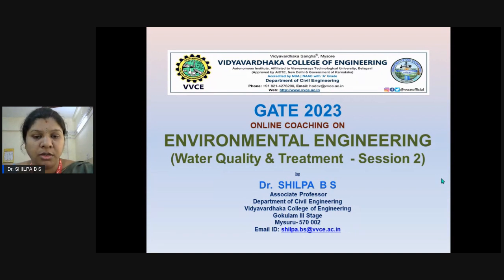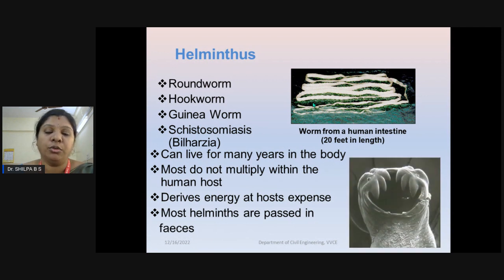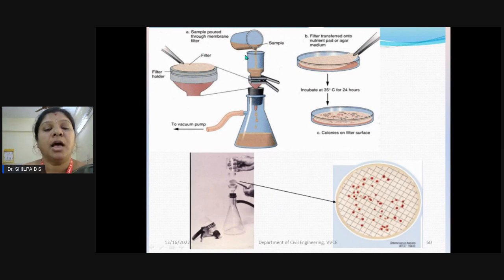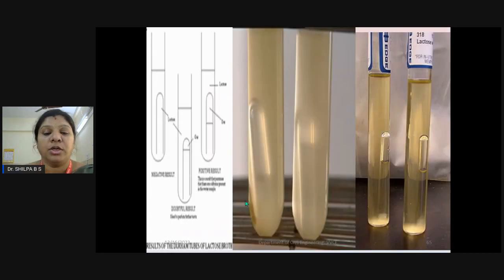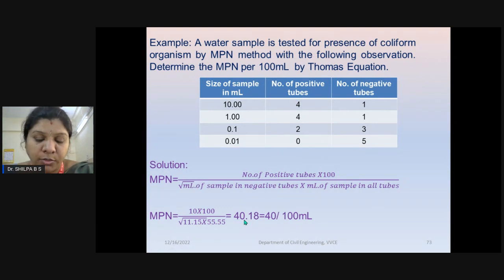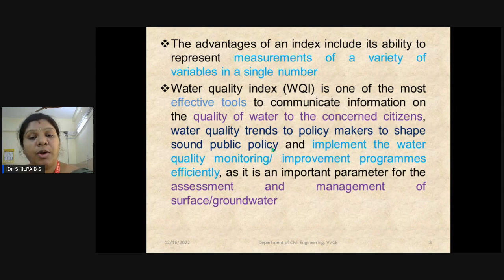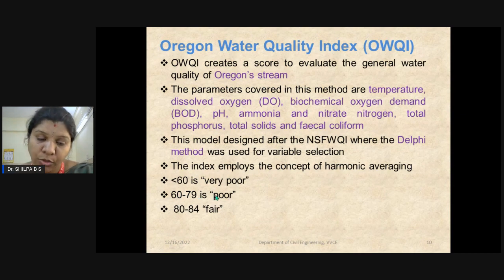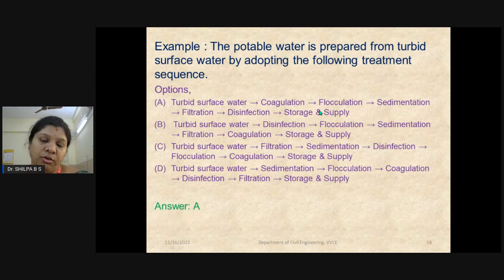GATE 2023 Civil Engineering: Environmental Engineering : Water Quality